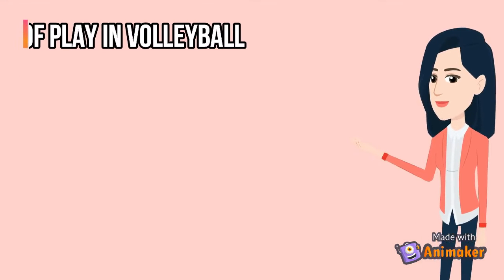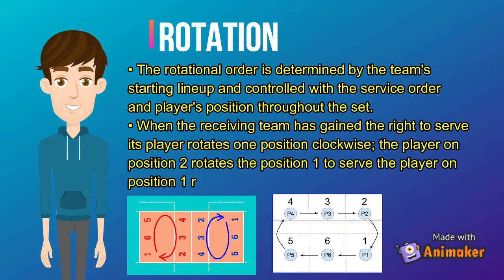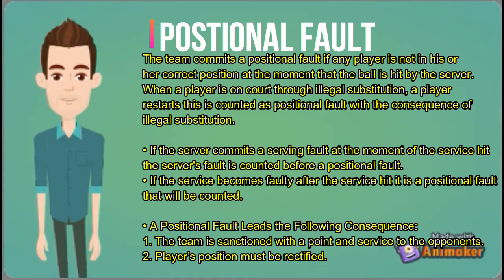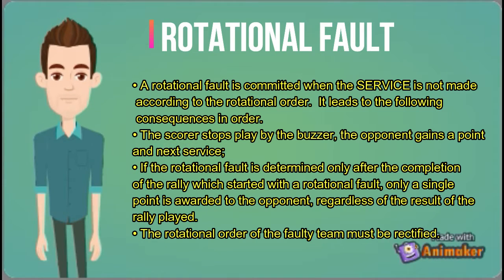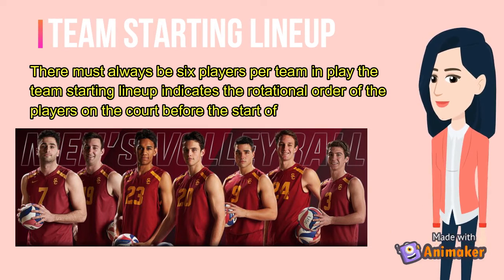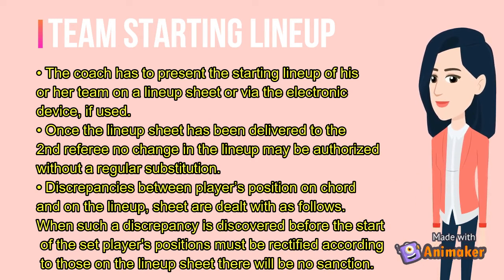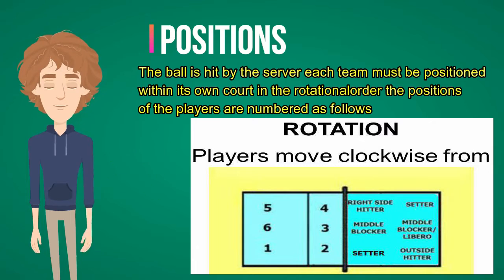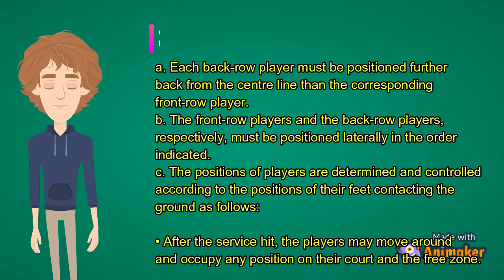Structures Of Play In Volleyball Infographics